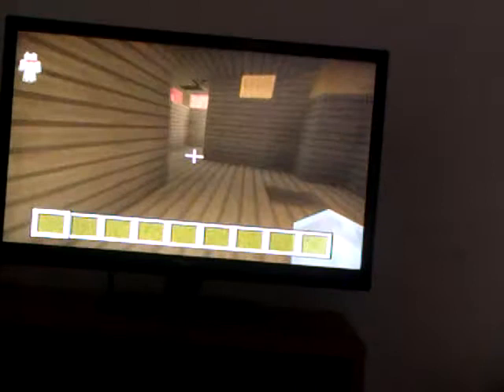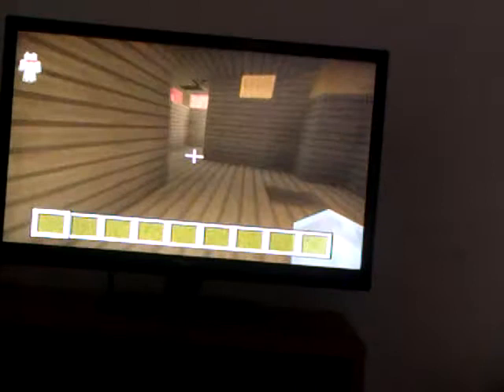Ep 1 famlu